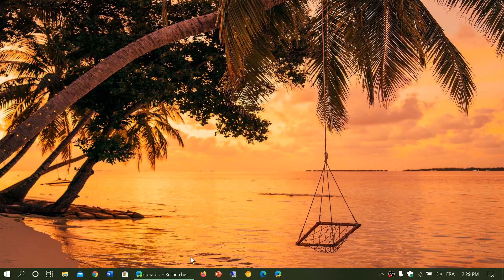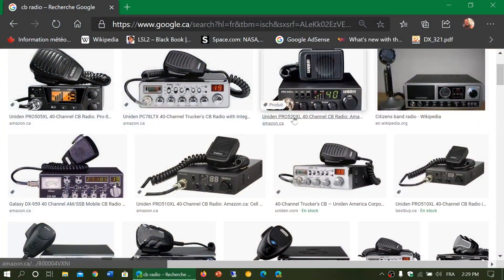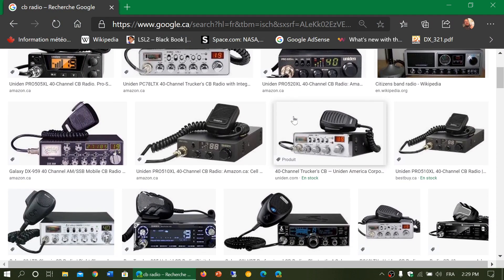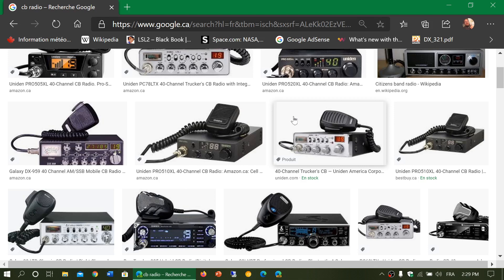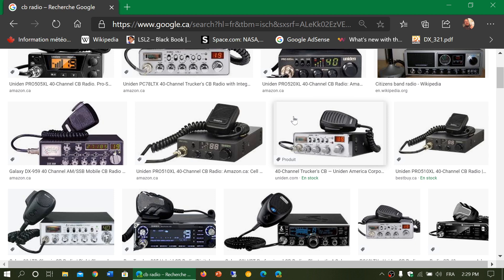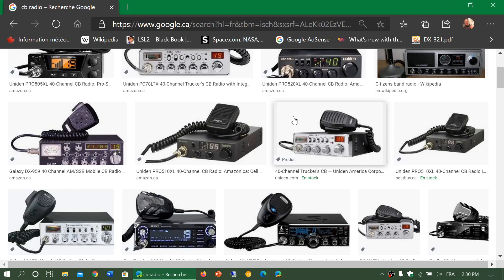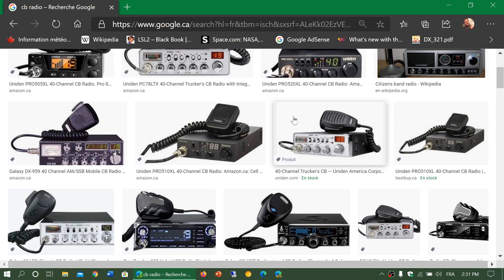PART 20 Shortwave for beginners Does a Shortwave radio tune the CB radio bands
CB radio goes from 26965 to 27405 kHz AM and SSB all 40 channels in North America